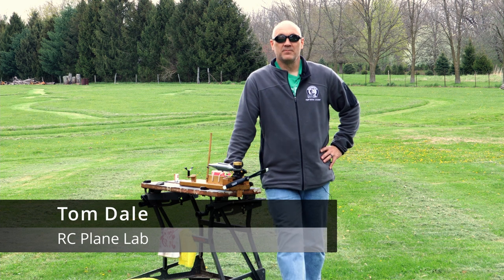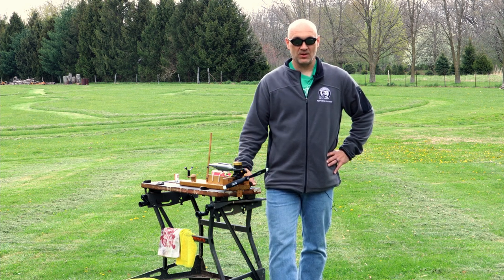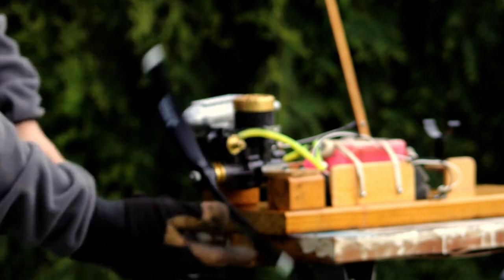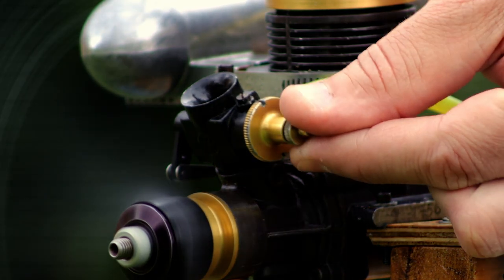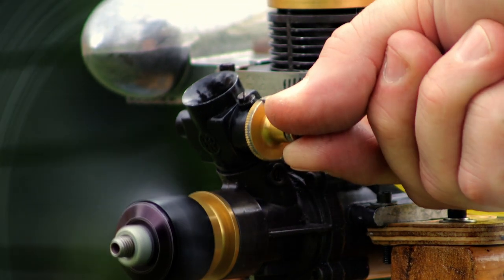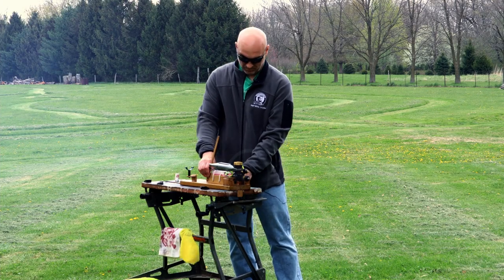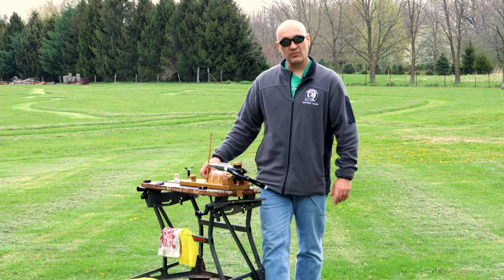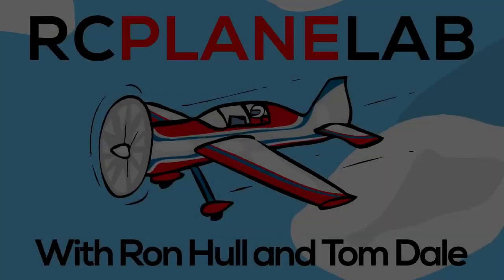Starting and Tuning a 2 cycle Nitro RC Airplane Engine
Ever wondered how to start and tune a 2 cycle Nitro RC Airplane Engine? Tune in as Tom shows the procedure he goes through to start his nitro engines, and how he properly tunes them after they're running.

Questions, comments?